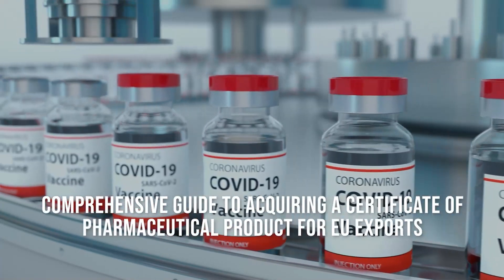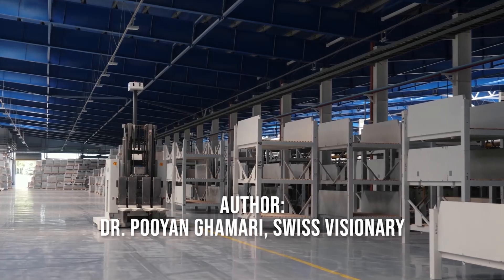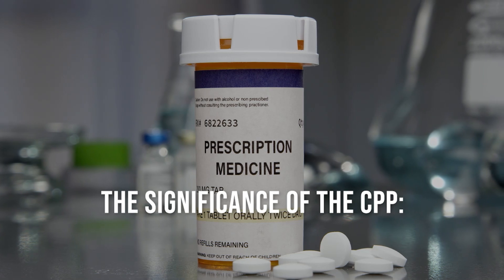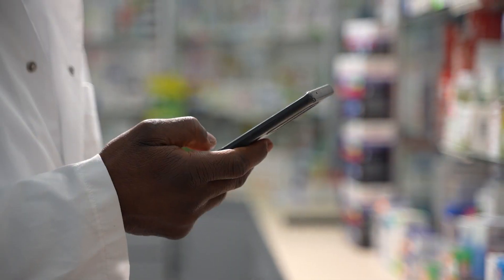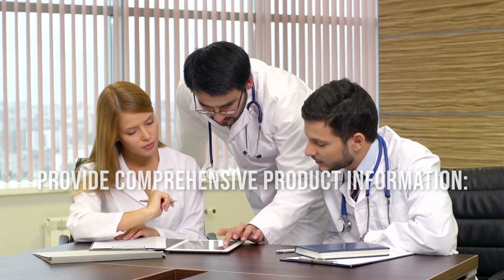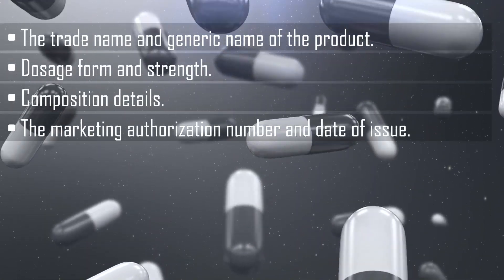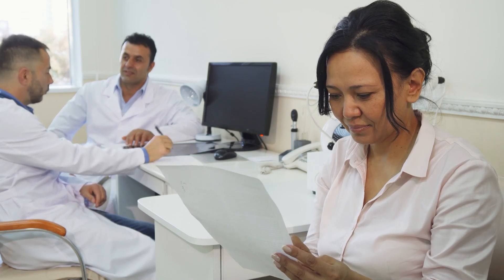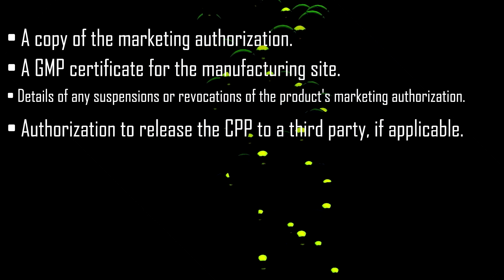The Essential Guide to EU's Certificate of Pharmaceutical Product (CPP)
Author: Dr. PooyanGhamari, Swiss Visionary

Introduction:

In the realm of pharmaceutical exports from the European Union, obtaining a Certificate of Pharmaceutical Product (CPP) is a pivotal step for companies aiming to enter international markets. This certification endorses the quality of the pharmaceutical product in accordance with both EU and global standards, facilitating its acceptance beyond EU borders. This section expands upon the guidelines for acquiring a CPP, detailing the procedural steps, documentation requirements, and strategic considerations for pharmaceutical companies.

The Significance of the CPP:

A CPP provides official evidence that a medicine authorized for sale in an EU member state complies with the Good Manufacturing Practice (GMP) standards as outlined by the EU and adheres to the WHO's format for such certifications. It assures the importing country that the pharmaceutical product has been evaluated and approved by an EU regulatory authority and is authorized for marketing within the EU.

Guidelines for Acquiring a CPP:

  Determine Eligibility:

  Ensure that the pharmaceutical product has a valid marketing authorization in any of the EU member states. The CPP can only be issued for products that are legally marketable in the EU.

  Apply Through the National Competent Authority:

  Submit an application for the CPP to the national competent authority (NCA) of the country where the product is manufactured or where the holder of the marketing authorization is located. Each NCA may have its own application form and submission process.

  Provide Comprehensive Product Information:

  The application must include detailed product information, including:
 • The trade name and generic name of the product.
 • Dosage form and strength.
 • Composition details.
 • The marketing authorization number and date of issue.
 • Information on the product's GMP status.
 • Any conditions or restrictions placed on the product by the regulatory authority.

  Comply with GMP Requirements:

  Prior to the issuance of a CPP, the manufacturing facility will be subject to an inspection by the EU authority to ensure compliance with GMP. A current EU GMP certificate will typically be required.

  Submit the Required Documentation:

  Documentation typically includes:

 • A copy of the marketing authorization.
 • A GMP certificate for the manufacturing site.
 • Details of any suspensions or revocations of the product's marketing authorization.
 • Authorization to release the CPP to a third party, if applicable.
  Pay the Applicable Fees:
  Most NCAs charge a fee for the issuance of a CPP. This fee must be paid as per the NCA's guidelines before the certificate can be issued.

  Await Assessment and Issuance:

  After submission, the NCA will assess the application. If all criteria are met, the CPP will be issued. The timeline for issuance can vary; therefore, it is important to apply well in advance of the intended export date.

  Validate the CPP:

  In certain cases, the importing country may require the CPP to be legalized or apostilled. This process confirms the authenticity of the document and involves additional steps such as verification by the country’s foreign ministry or embassy.

Conclusion:

Securing a Certificate of Pharmaceutical Product is an integral part of the export process for EU-based pharmaceutical companies. It represents a seal of quality and regulatory compliance that is recognized globally. By meticulously following the steps and guidelines for CPP acquisition, companies can ensure smooth entry into non-EU markets, thereby extending their global reach while upholding the stringent quality and safety standards of the European Union.
Dr. Pooyan Ghamari elucidates that while the process may seem daunting, meticulous attention to the guidelines ensures that companies remain aligned with international regulatory expectations.

In doing so, pharmaceutical exporters not only fulfill legal requirements but also contribute to the international reputation of EU-produced pharmaceuticals as safe, effective, and of high quality.